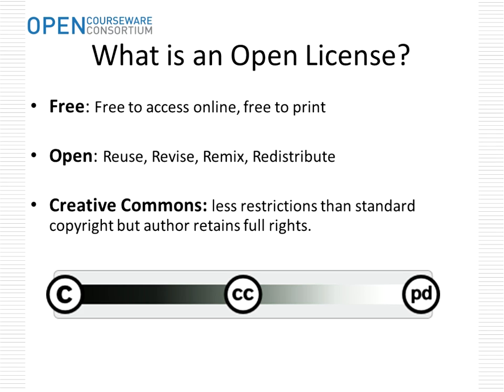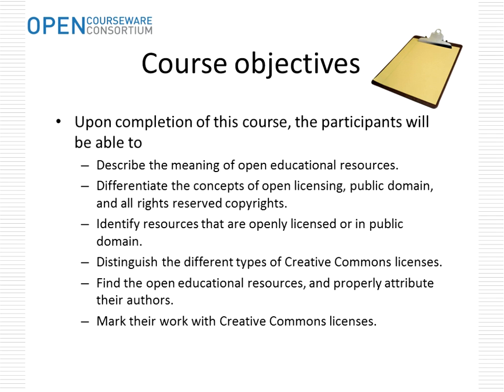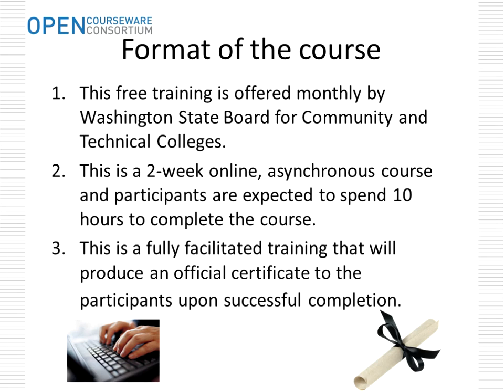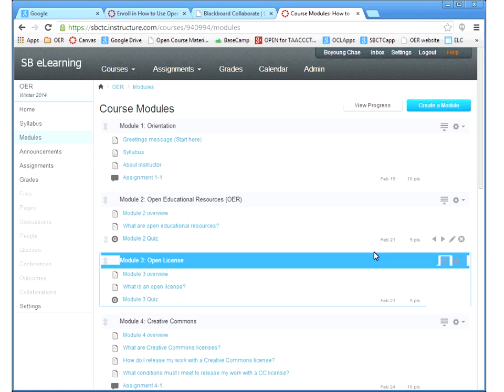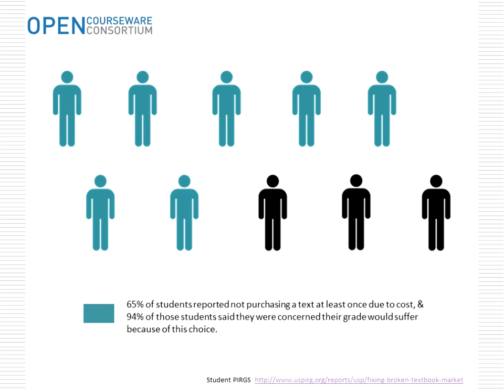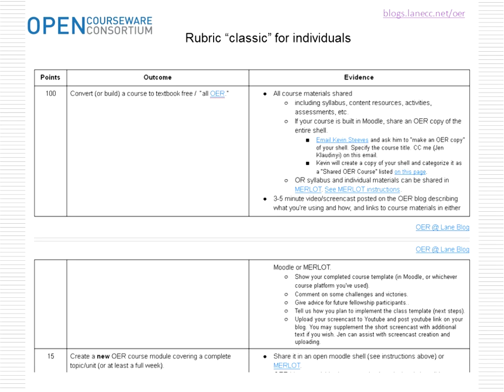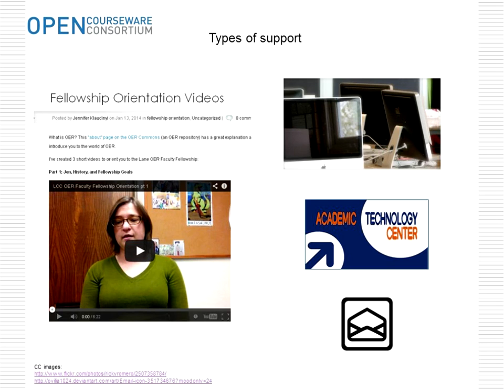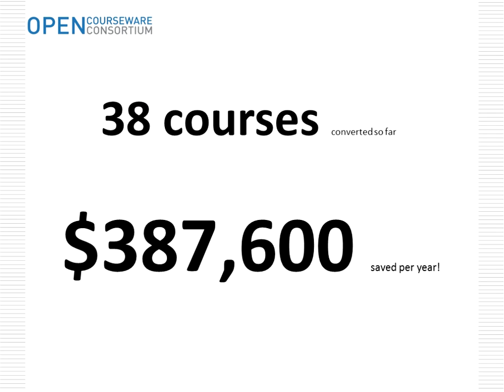CCOER Showcases: SBCTC's OER Training and Lane Community College's OER Faculty Fellowship